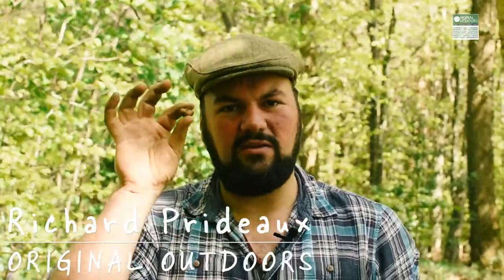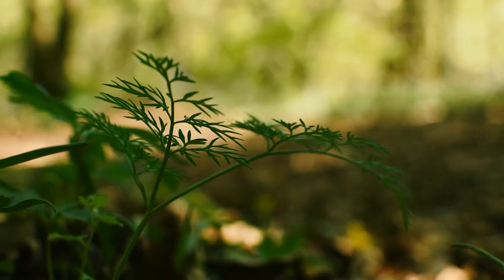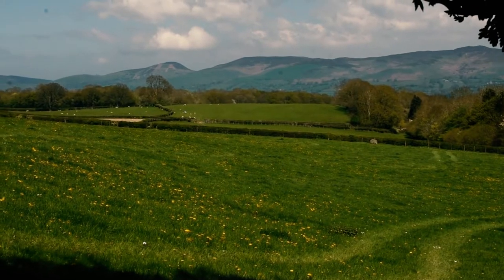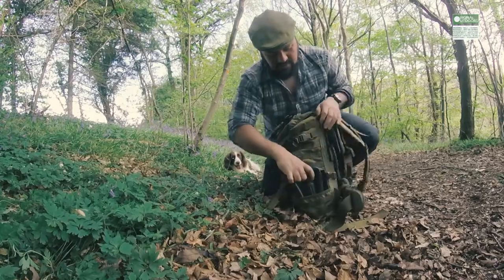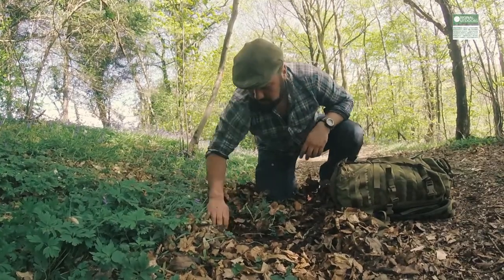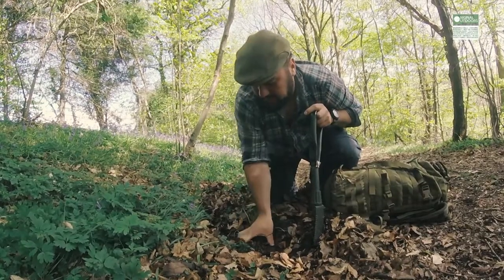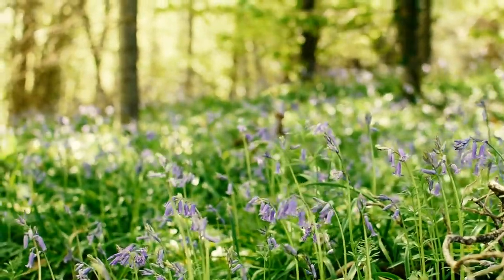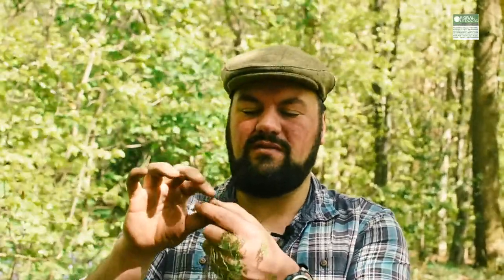Pignut UK Foraging - UK Foraging and Wild Food Guide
Pignut (Conopodium majus) is a wild plant with an edible tuber found in woodlands and along the edges of ancient grasslands. You will need landowner's permission to dig up Pignut, and you need to be aware of the risk of digging up the wrong species

This video is also on our website on the UK Wild Food Directory page - a free resource for foragers and wild food enthusiasts:

Original Outdoors is an established outdoor skills training business based in the U.K. - specialising in wilderness skills, bushcraft, foraging, mountain safety, survival skills and private events.
We run training courses for the general public, outdoor instructors, emergency services and the military. We also consult for major outdoor events, television and film and other projects.
You can find out more about our courses, plus articles, blogs and more free information